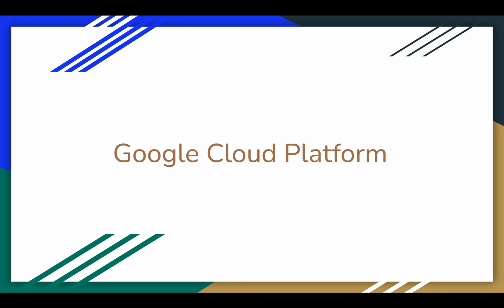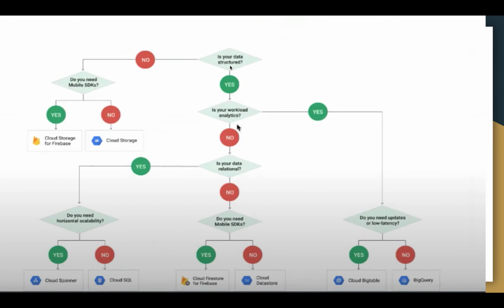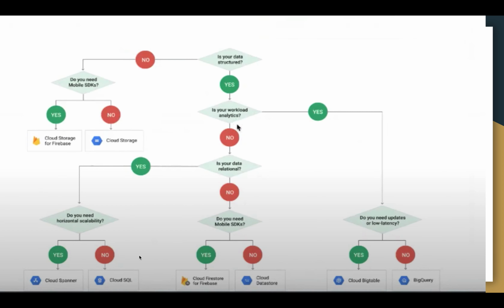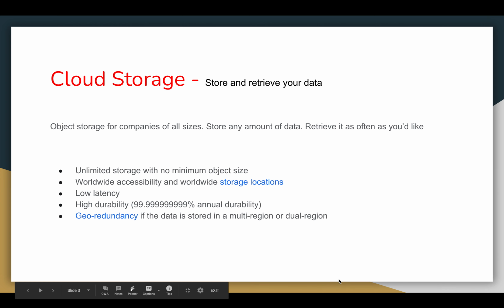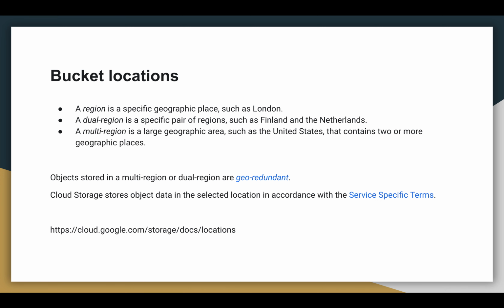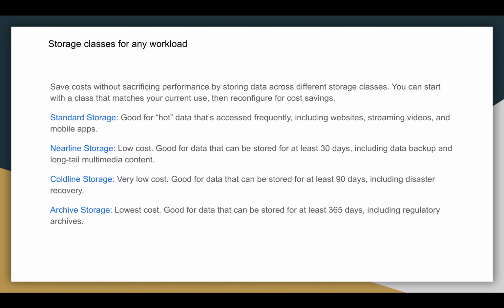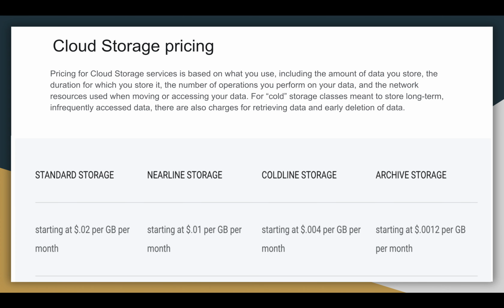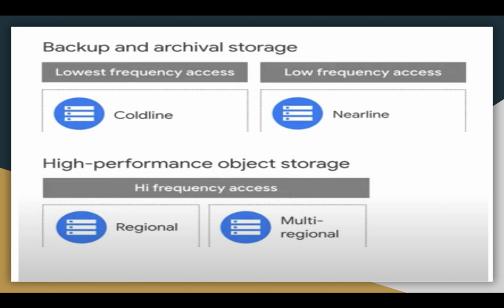Google Cloud Platform for Beginners 2021 - Choosing Storage Options in Google Cloud